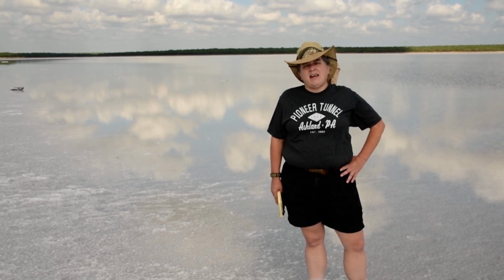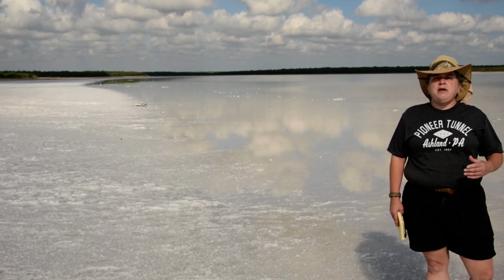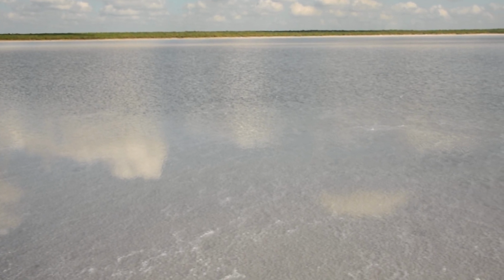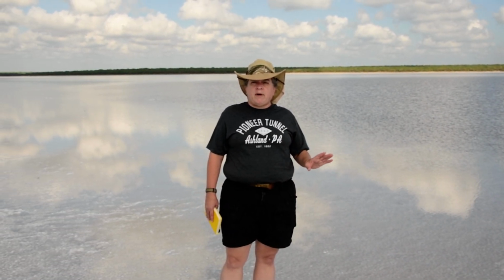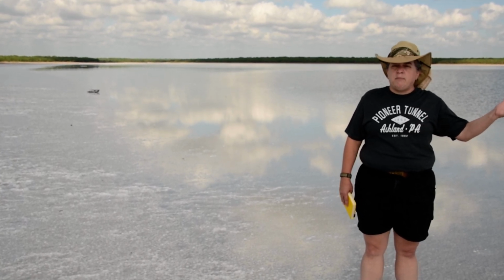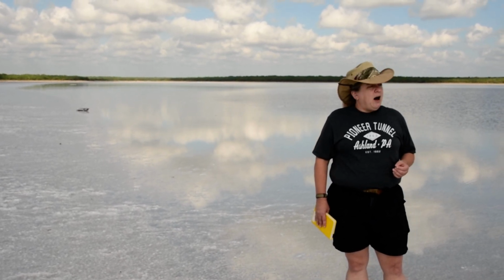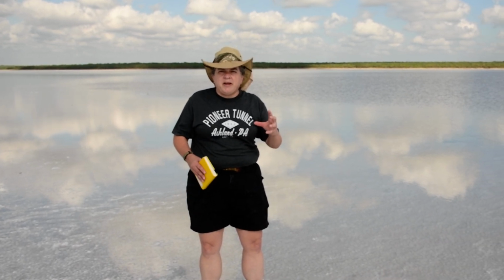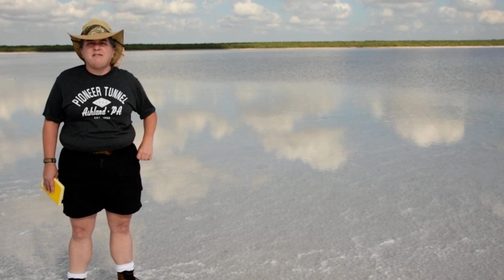Texas-- La Sal del Rey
Looking at a salt lake in South Texas.